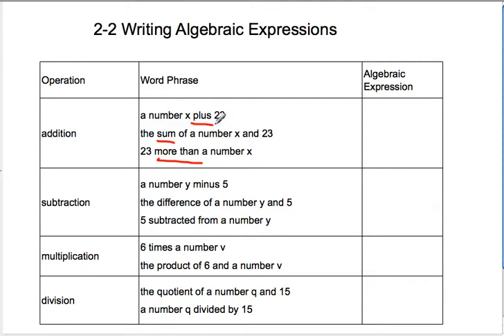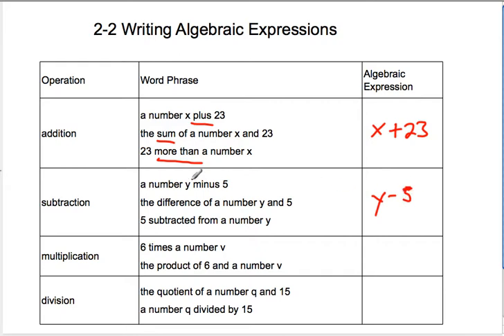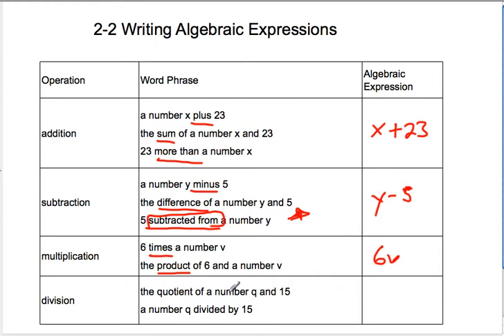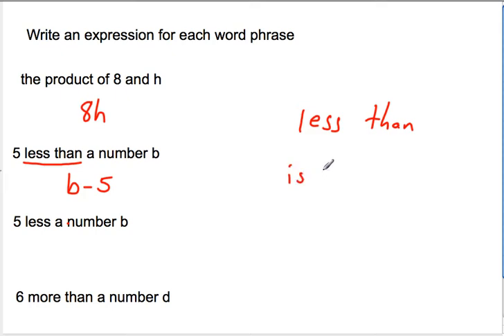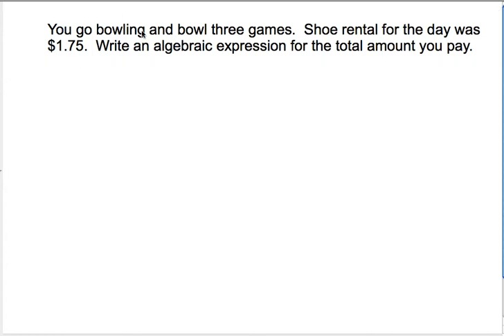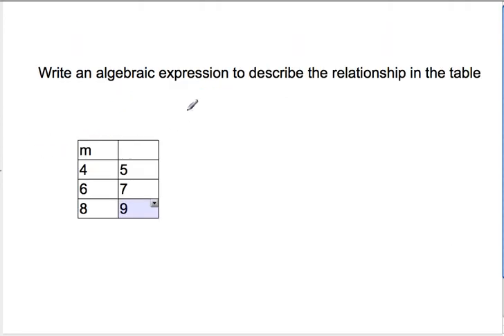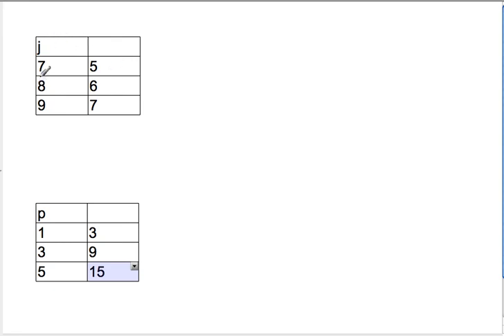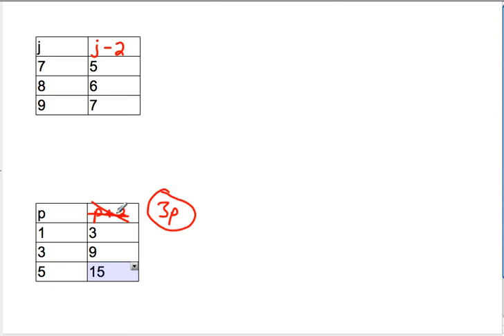2-2 Writing Algebraic Expressions.mp4